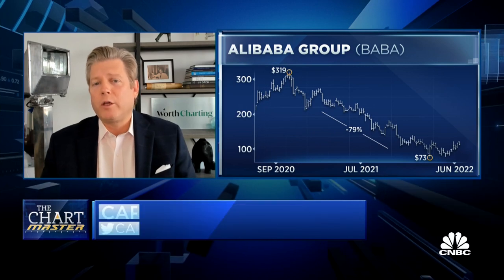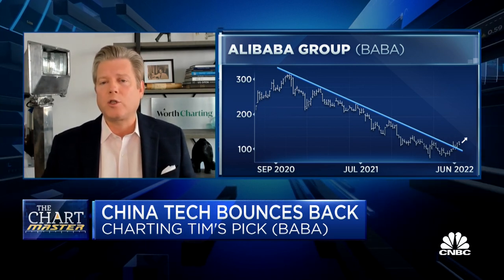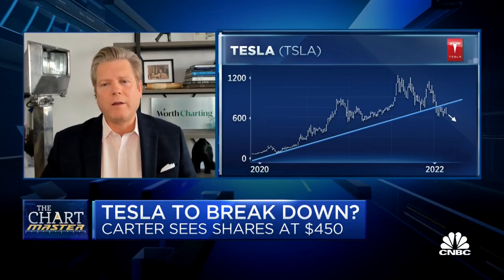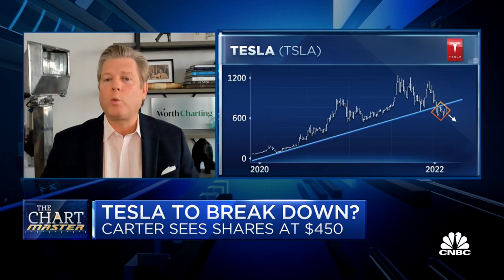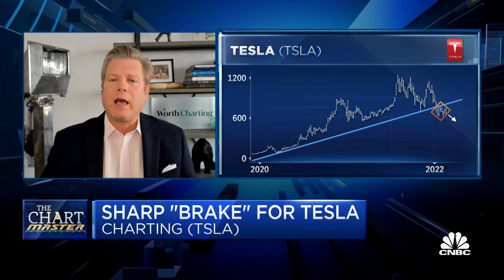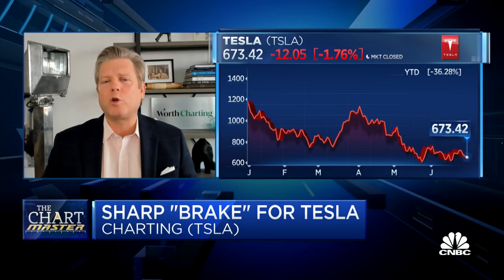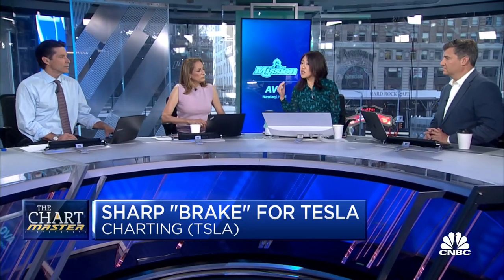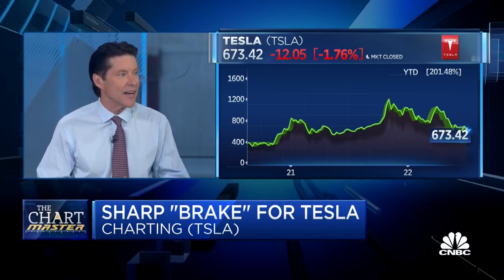Chartmaster grades the traders' second half stock picks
Carter Worth of Worth Charting weighs in on the traders second half stock picks, including Tesla and Alibaba. With CNBC's Melissa Lee and the Fast Money traders, Tim Seymour, Karen Finerman, Dan Nathan and Brian Kelly.